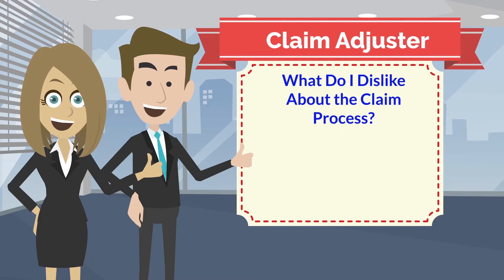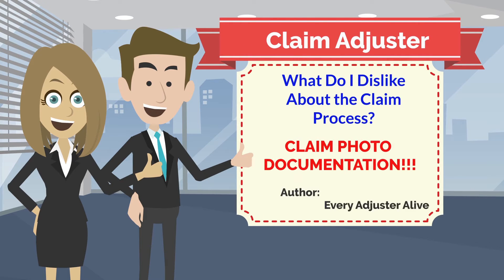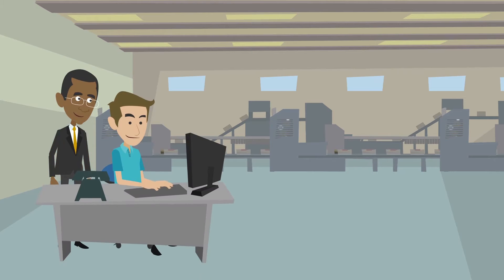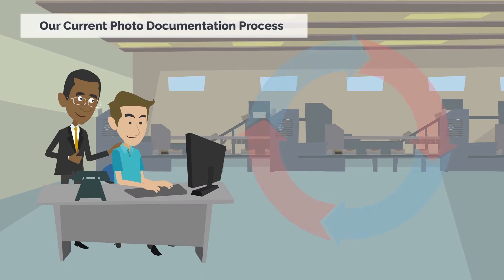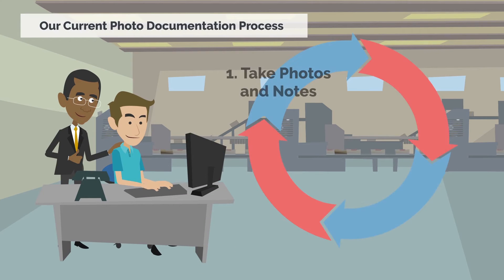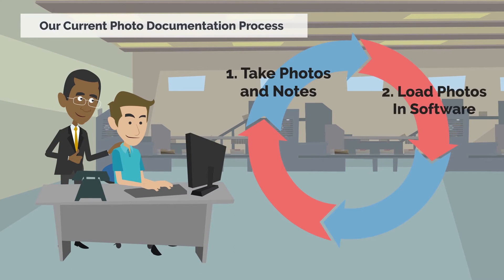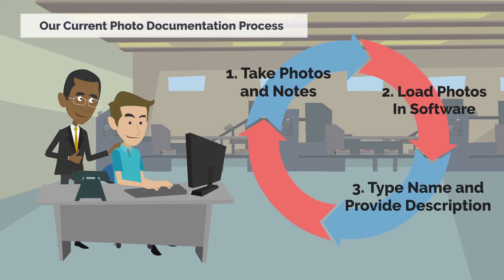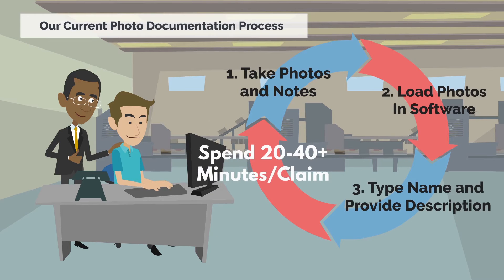ADA Photo Documenter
ADA Photo Documenter is a “One of a Kind” mobile application which allows the user to document a photo while automatically changing meta-data in “Real Time”. This process is completed in an automated format which the user controls, thus the name ADA (Automated Digital Assistant).